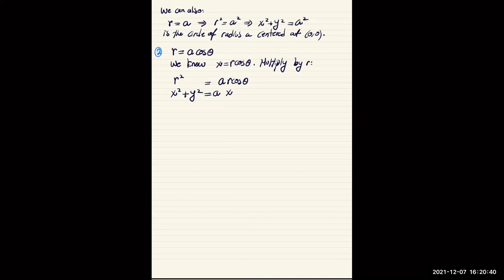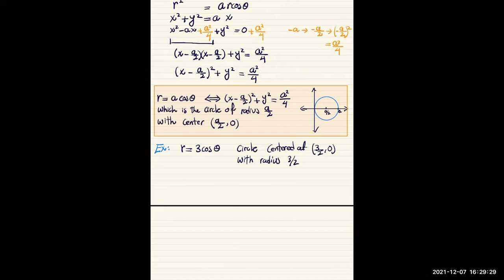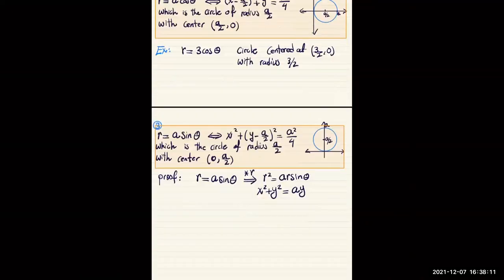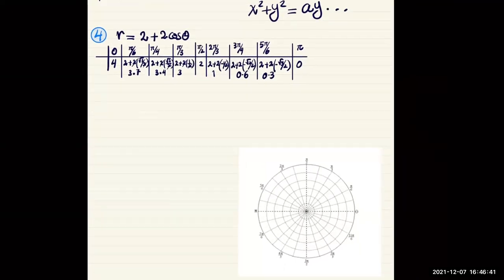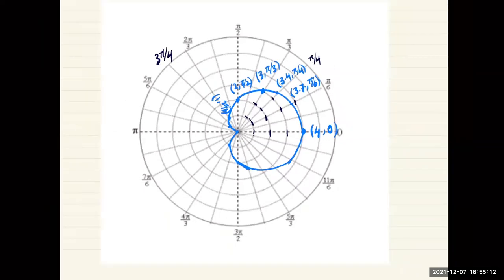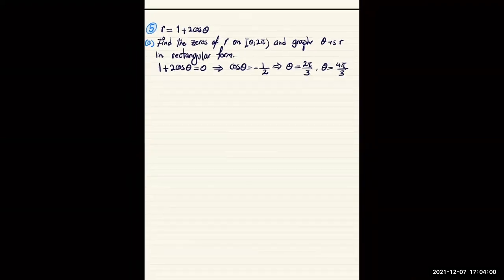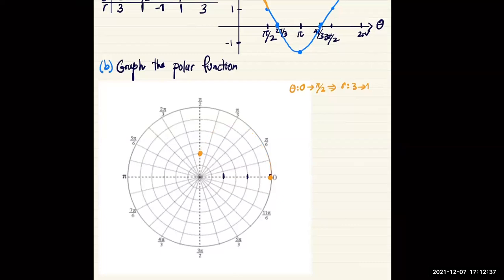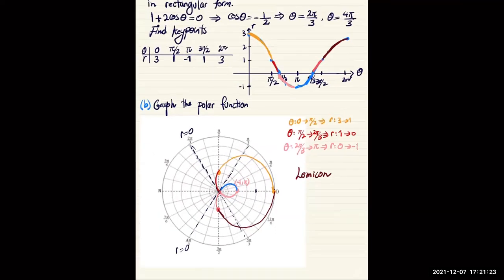The Polar Coordinate System Part II